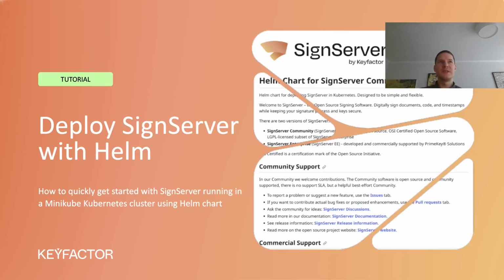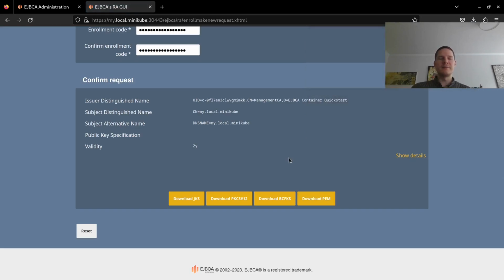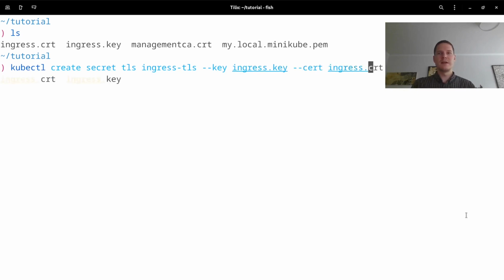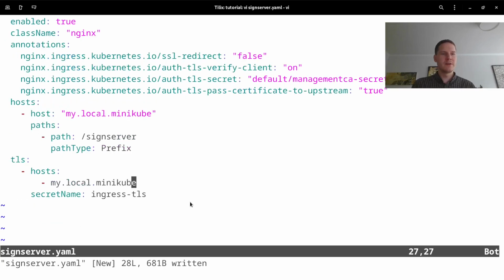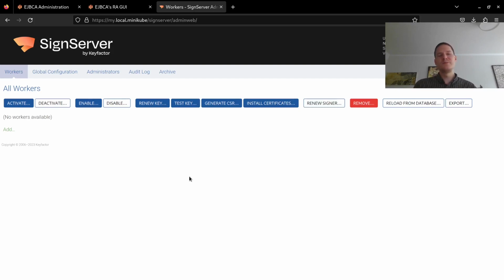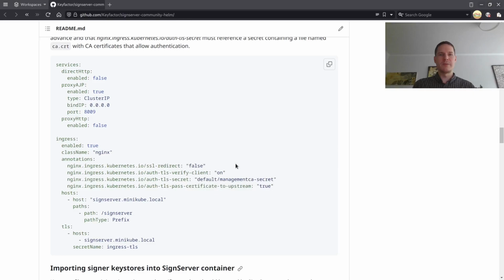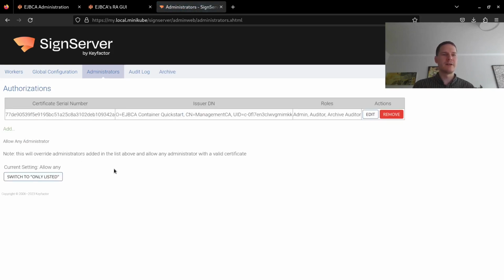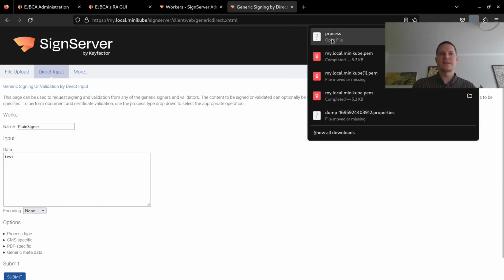Helm Chart for Signing – Quick Start SignServer by Using Kubernetes and Helm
In this tutorial, you will learn how to add a SignServer Community Helm repository, configure deployments by customizing the Helm chart configuration file, and connect to an external database.

Helm is a Kubernetes package manager for deploying Helm charts. A Helm chart is a set of preconfigured Kubernetes application resources that allows you to install packages and deploy a containerized application using a single command.

Deploying SignServer as a Helm Chart is the easiest way to get started with our open-source signing platform on Kubernetes. SignServer Community Helm chart is a simple Helm chart that will get you started quickly while also allowing you to create a production-like installation of SignServer to test.

0:14 Add signserver-community-helm as a Helm chart repository
0:53 Deploy SignServer as an ephemeral testing instance in Kubernetes using Helm
8:38 Connect SignServer running in Kubernetes to an external database for data persistence

💡 *Prerequisites*
Before you begin you will need:
- Helm - the package manager for Kubernetes.
- To be familiar with the YAML format and how to use the Kubernetes command-line tool kubectl.